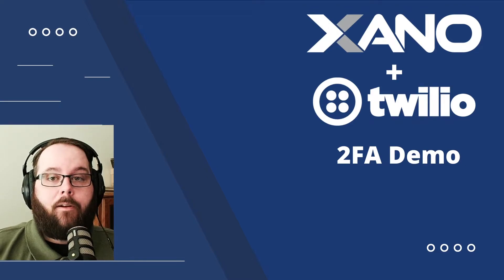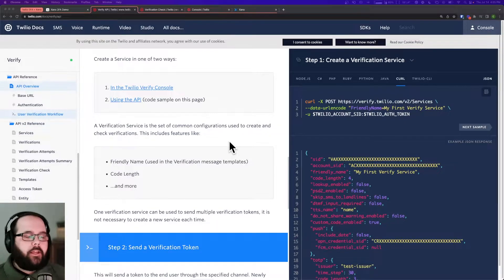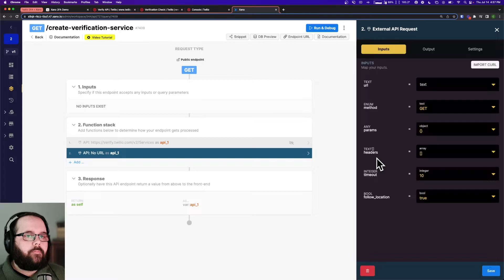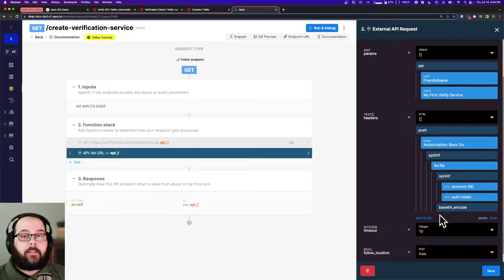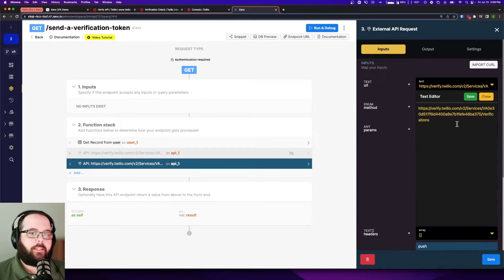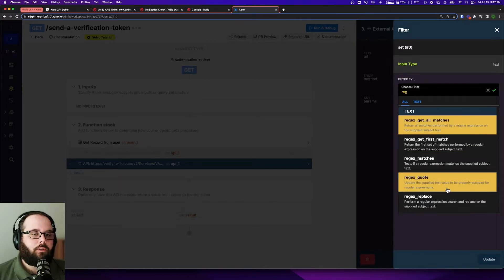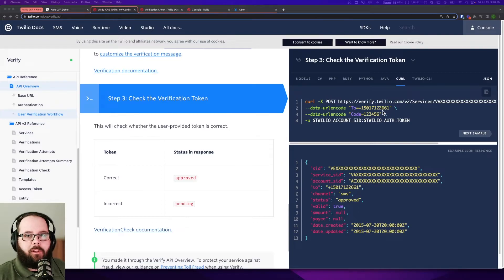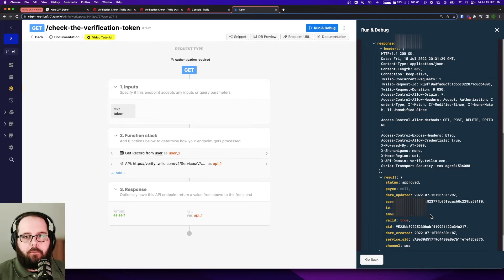Adding 2FA to your Xano Backend - Twilio Verify API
We're super excited to bring you a tutorial on how to use the Twilio Verify API in your application with Xano as your backend. Twilio's Verify API is a simple way to implement two-factor authentication using their APIs, and Xano connects to these very easily.

Chapters
00:00 Intro
01:00 Introducing the Twilio Verify API
02:25 Adding Environment Variables
03:34 Building the First API (Create Verification Service)
07:45 Building the Second API (Send a Verification Token)
12:51 Building the Third API (Check the Verification Token)
15:06 Recap
16:34 Front-end Demo using Adalo
18:09 Outro